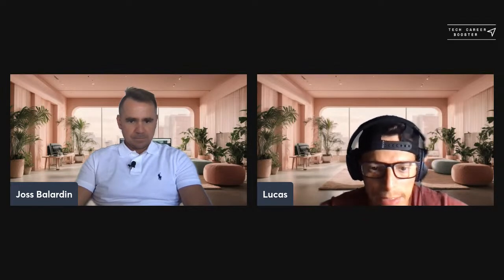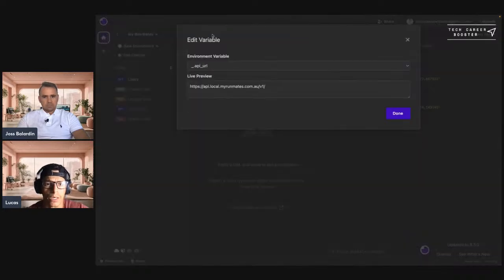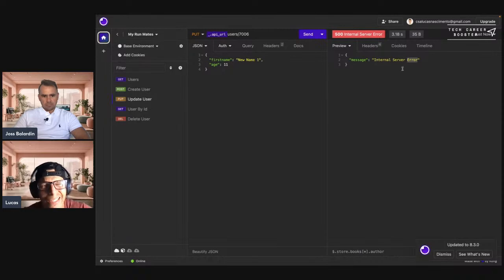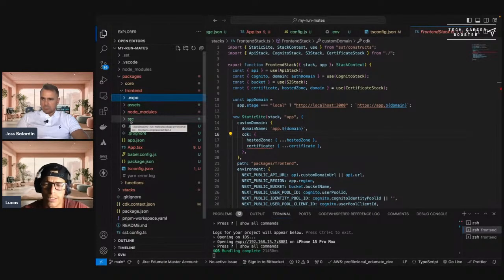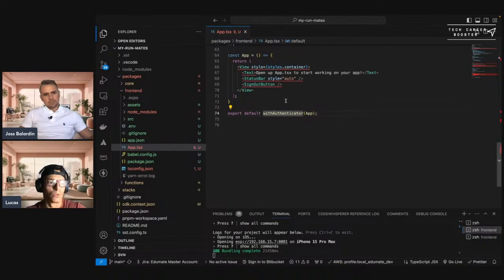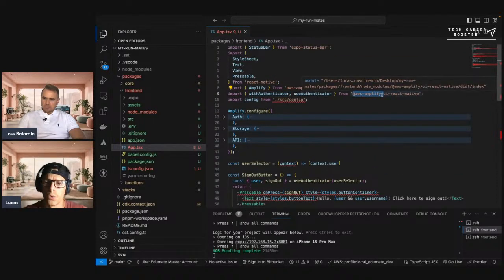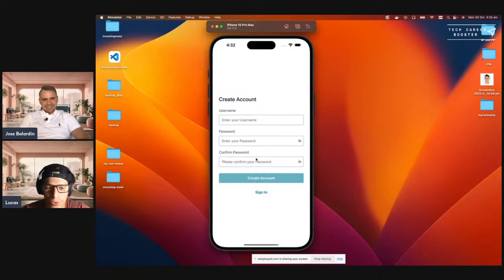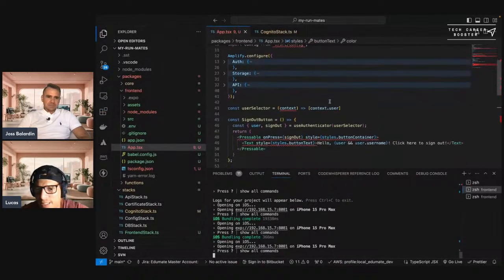Live Coding Series: Building 'Run Mates' App - Diving into Frontend with React Native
Join us this Monday, 30th October, at 4:30 PM (QLD time) / 5:30 PM (NSW & VIC time) on the Tech Career Booster channel for our second live coding session as we continue building the 'My Run Mates' app! After successfully setting up the backend API in our previous session, we're now shifting gears towards constructing the frontend using React Native. Our goal for this session is to initiate a user login feature with AWS Cognito.

Hosted by Joss Balardin, with special guest Lucas Nascimento, this live session aims to provide hands-on experience and insights into the app development process. Lucas will be driving the coding tools, sharing his expertise and tips along the way, making it a perfect learning experience for both seasoned developers and newcomers.

Engage with us, ask questions, and contribute your ideas to make 'My Run Mates' an amazing community-driven project. Share this event with your networks, invite your friends, and let's create something remarkable together!

or simply visit the Tech Career Booster channel on YouTube.

Let’s code, learn, and have fun!